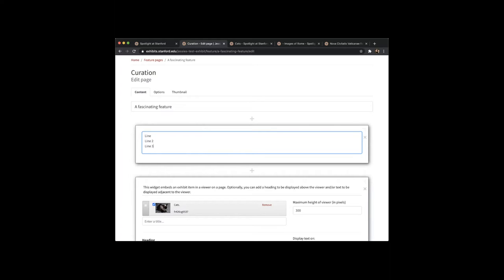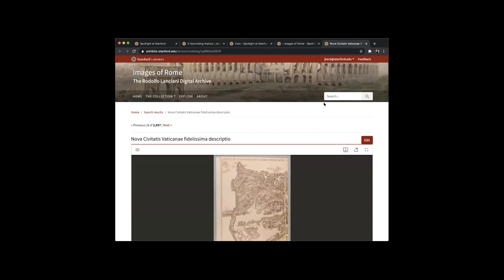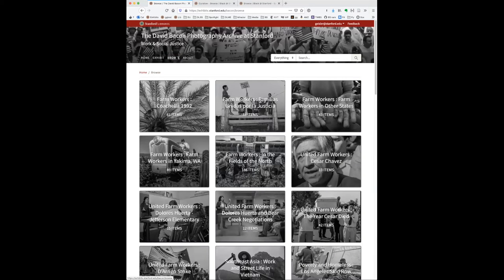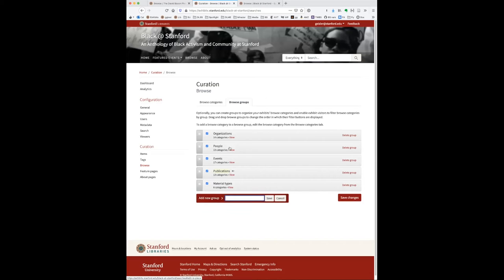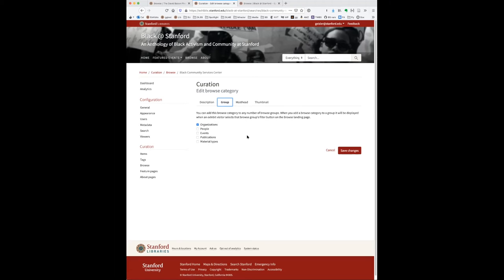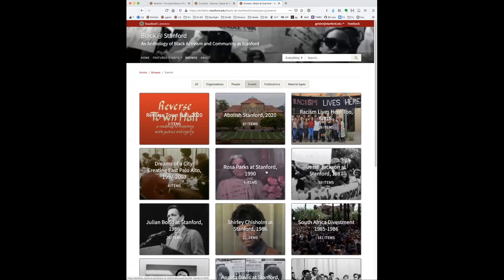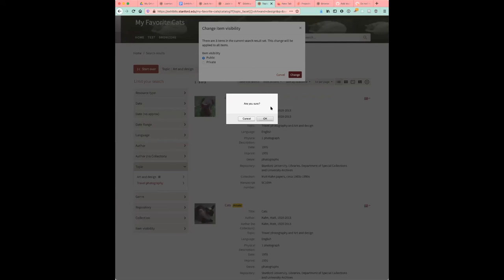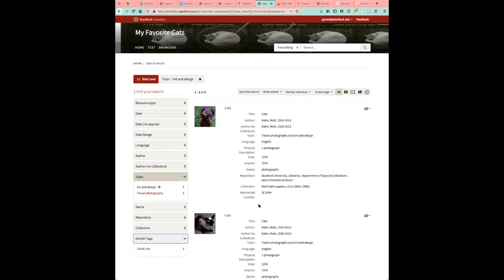Exhibits Winter 2021 - Sprint 1 Demo